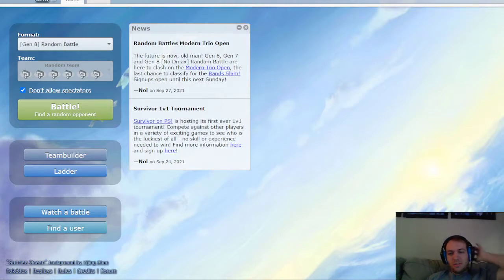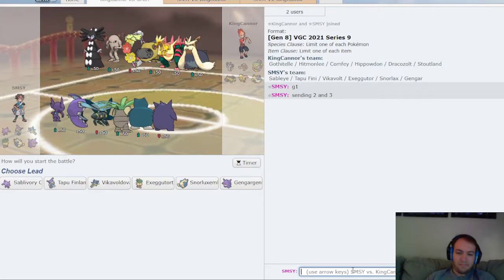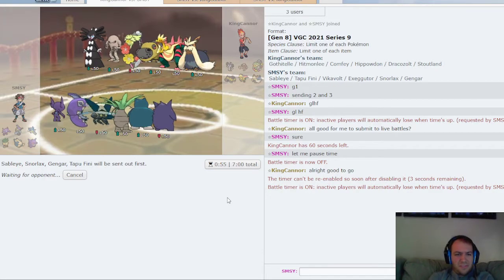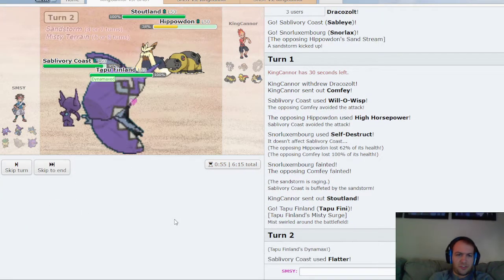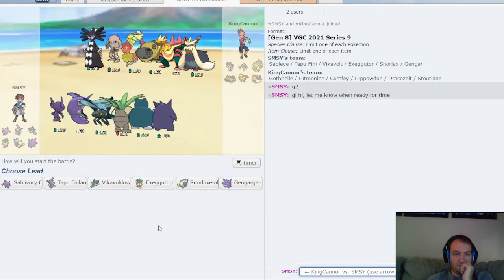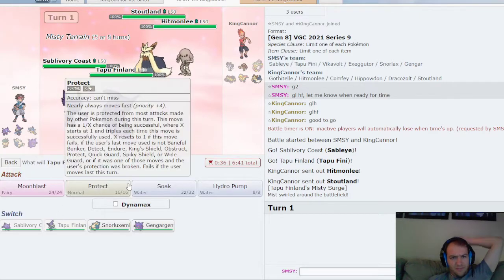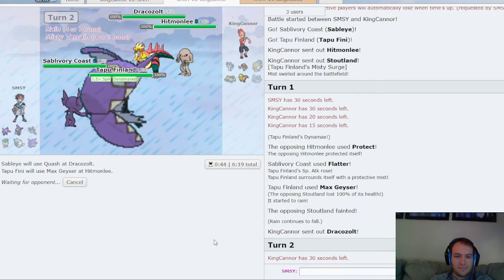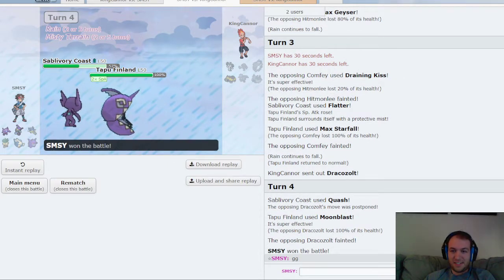VBL-S S4 W1 Battle vs Grafton Gengars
Here is the battle! Is Fini as unkillable as I thought?